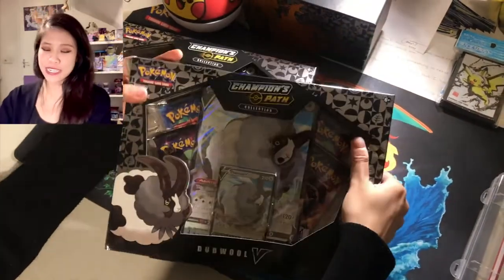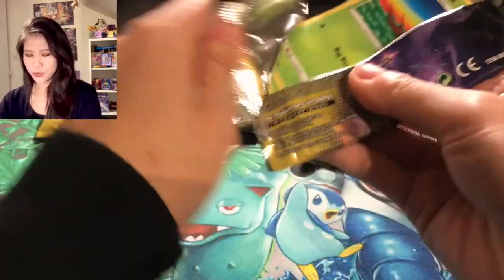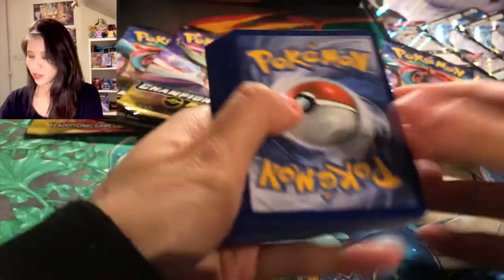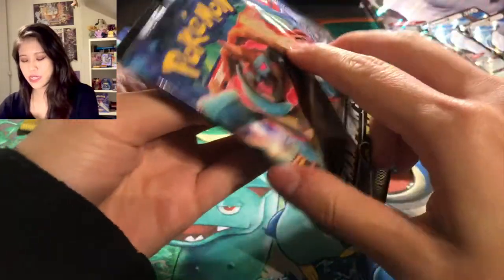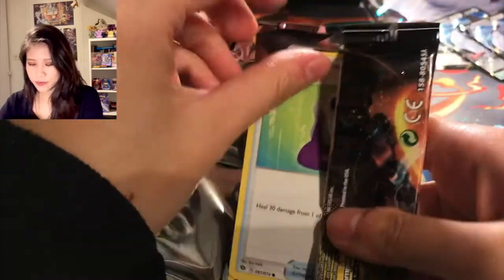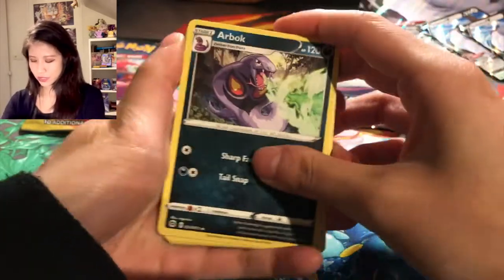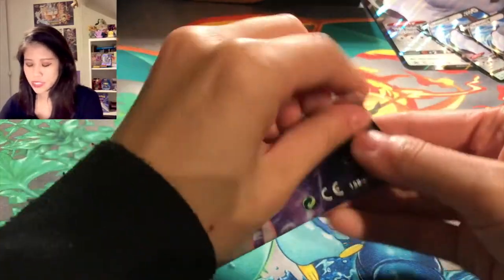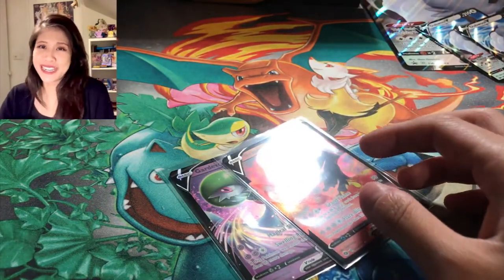LAST TIME OPENING CHAMPION PATH? - I'm done! - Pokemon cards opening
Hello my lovely people 🥰

Pikachau is back again and today we open the JUST RELEASED SET - CHAMPION PATH YAYYY! So yea! we open it again to test how lucky I am with this set

Love :) xoxo

Pikachau